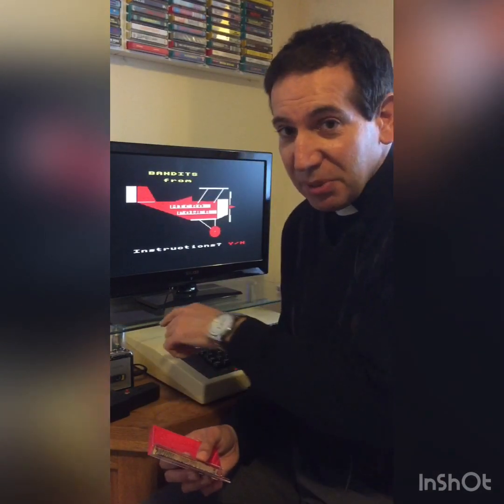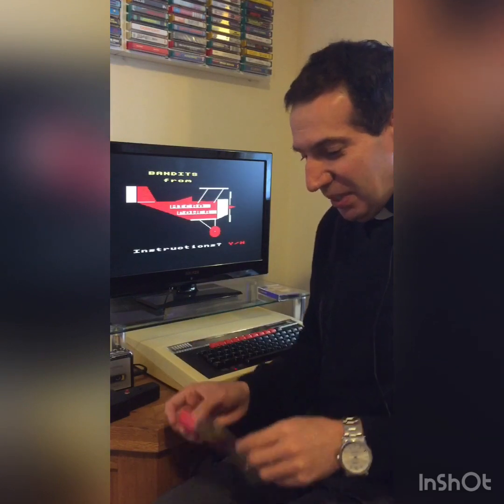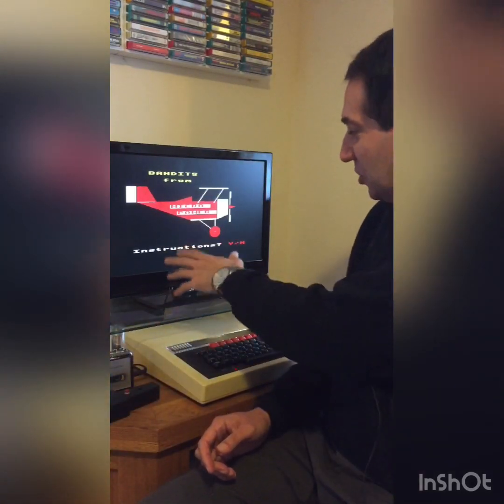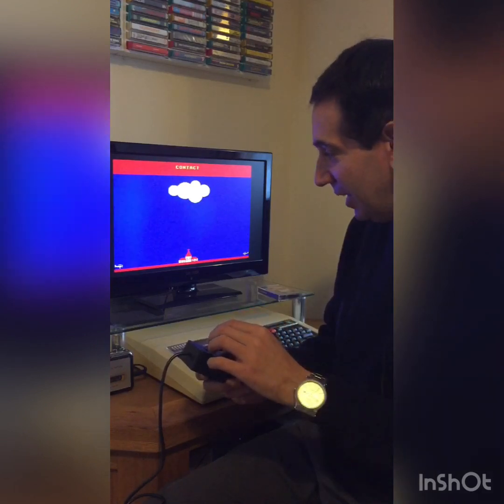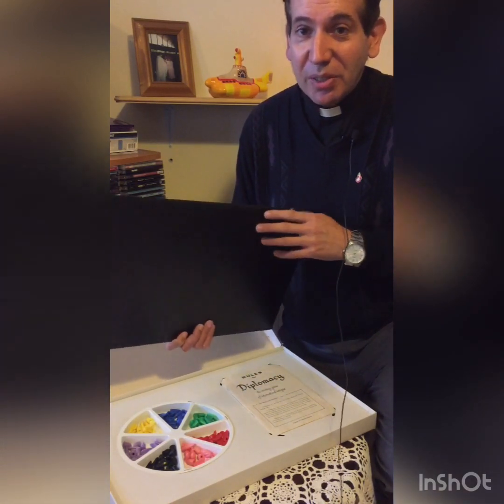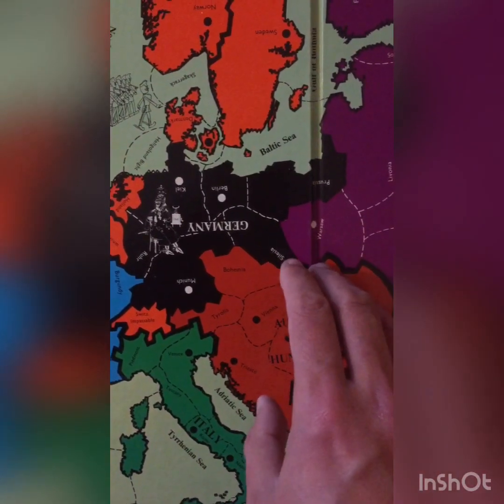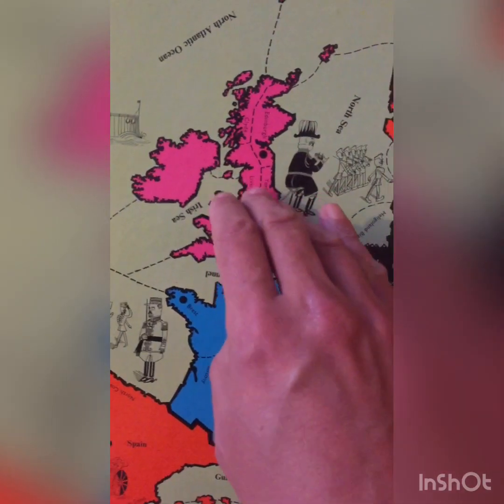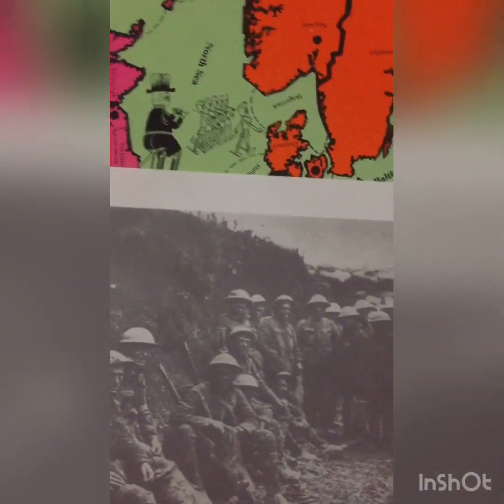School Assembly #8 — Remembrance Day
School Assembly #8 — Remembrance Day. Recorded for Clonenagh National School, Mountrath, Co. Laois, Ireland. Thursday 5 November 2020